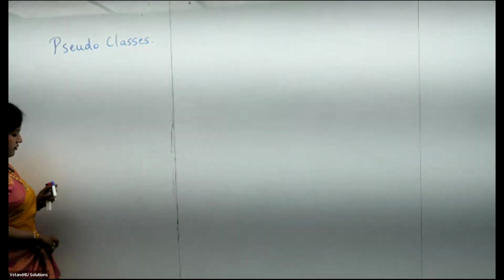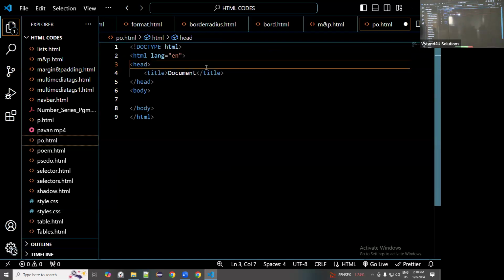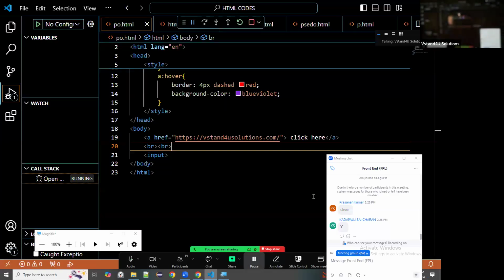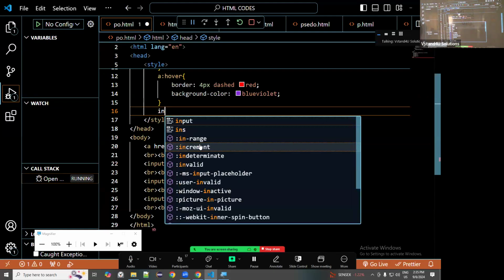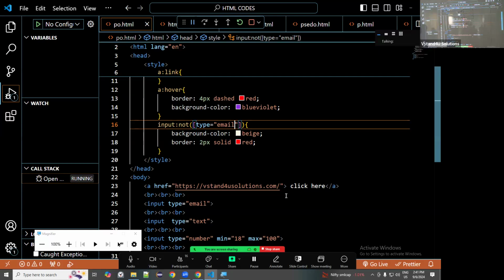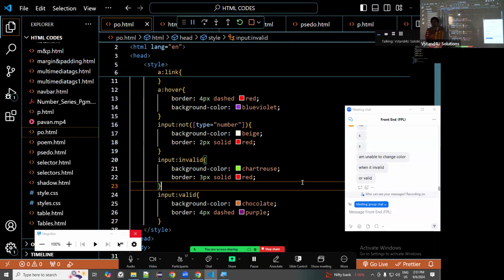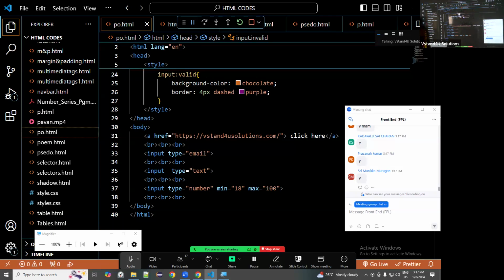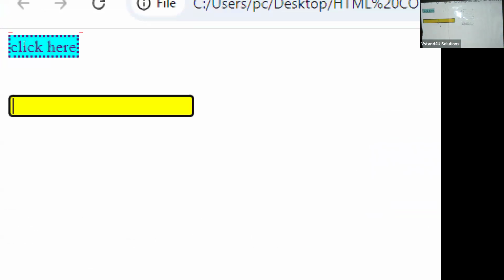6sep 2024 Pseudo classes